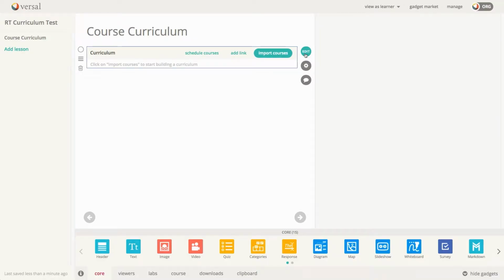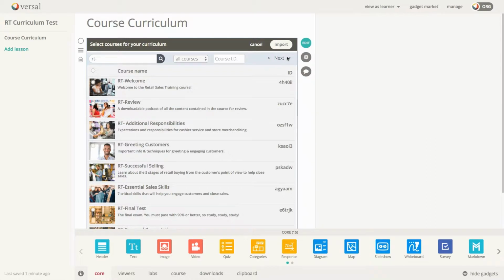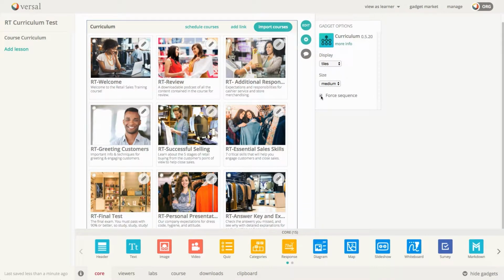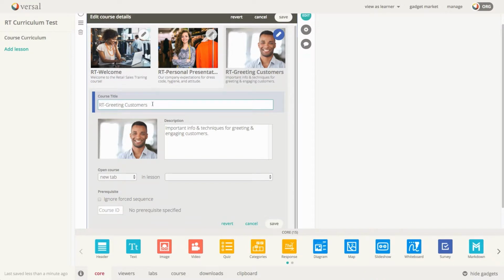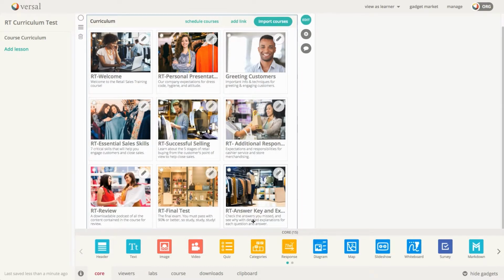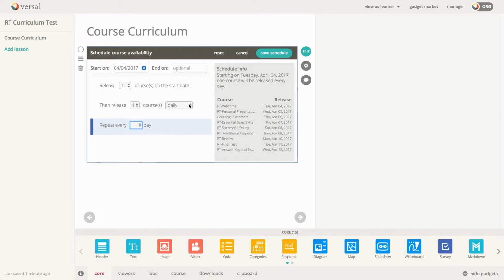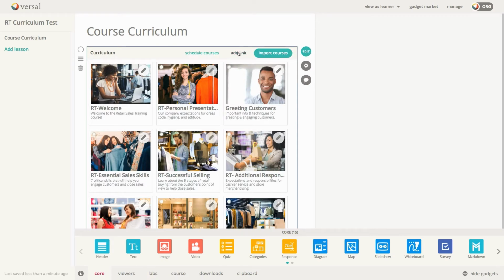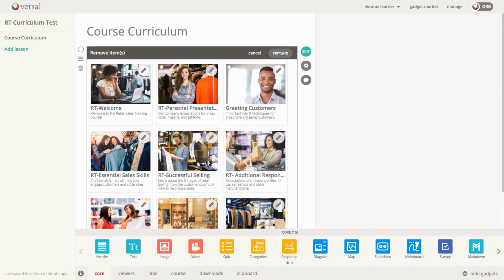Gadget Spotlight - Curriculum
Learning is a journey, and like all great journeys you need to send learners along  the right path to reach a goal – that’s why we created the Curriculum gadget.

The Curriculum gadget helps plot the journey. Organize your content and guide learners through a sequence of courses at their own pace. Or, set specific days or dates for content to appear. The interface is easy to use, and there are lots of options to let you customize your learner experience